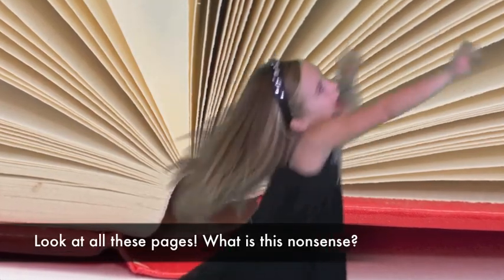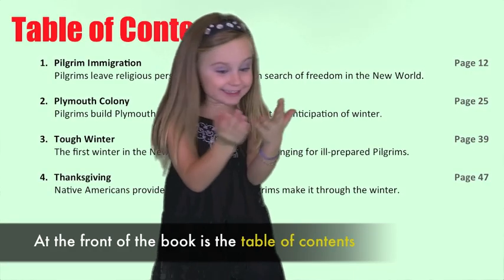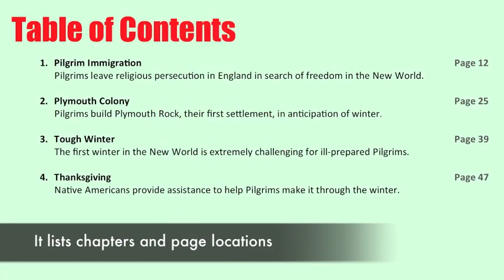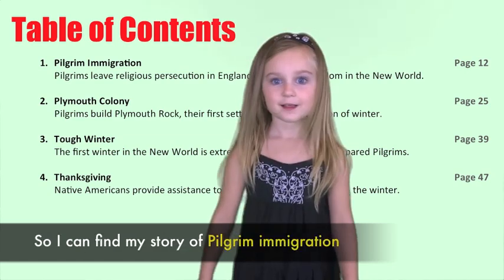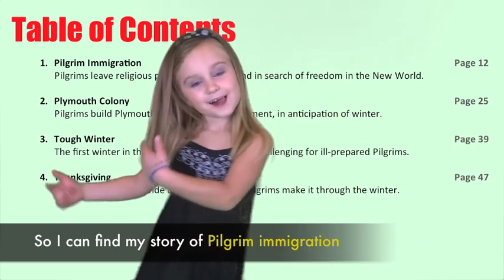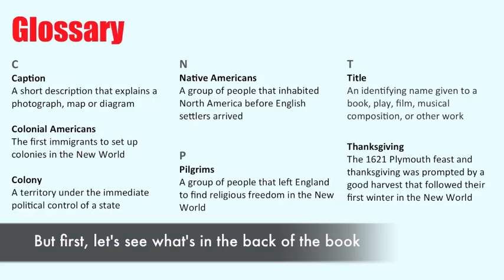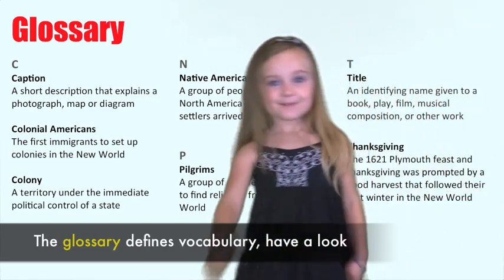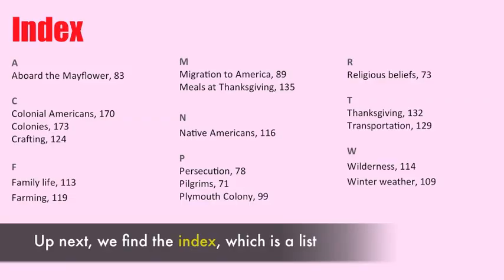Text Features - Text Features w/ Colonial Americans Rap Video Preview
Common Core Concepts covered in Text Features include: title, heading, caption, text, photo, label, map, table of contents, glossary, index, diagram

Check out the full length video version of Text Features at commoncorerap.com